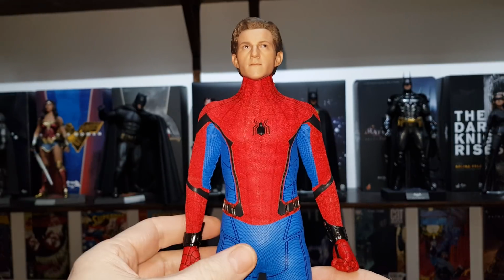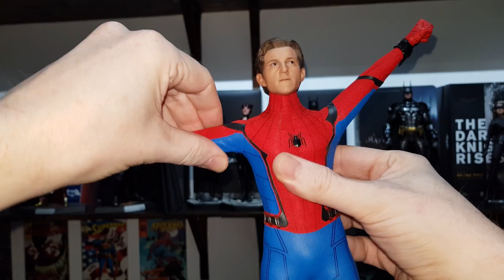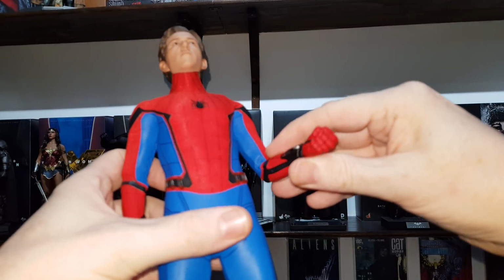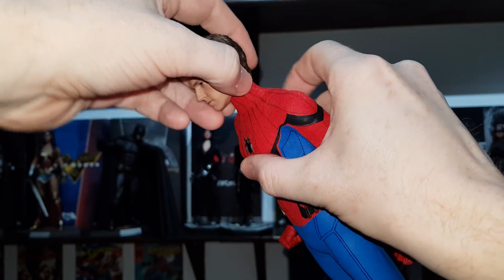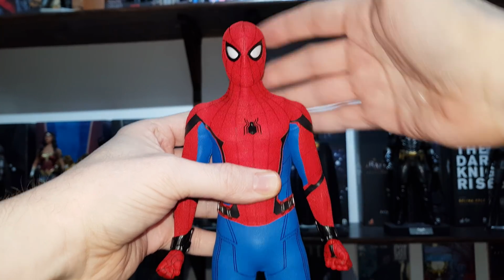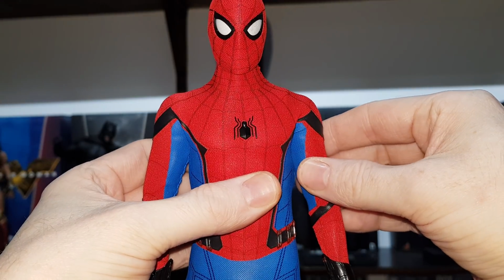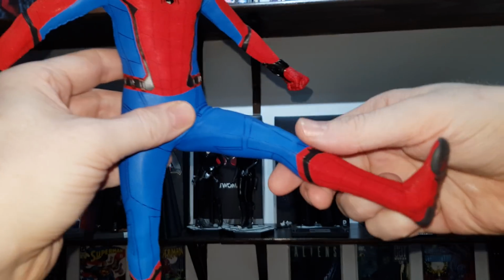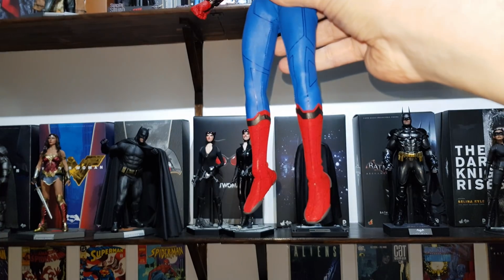ARTICULATION DEMO : HOT TOYS SPIDER-MAN HOMECOMING FIGURE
Articulation demonstration for the newly released Hot toys Spider-man Homecoming 1/6 scale figure.